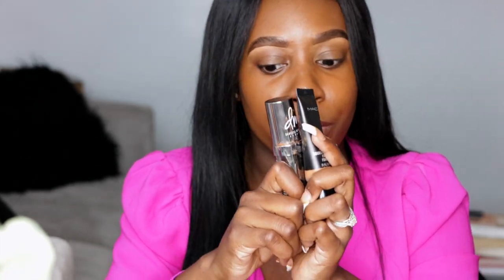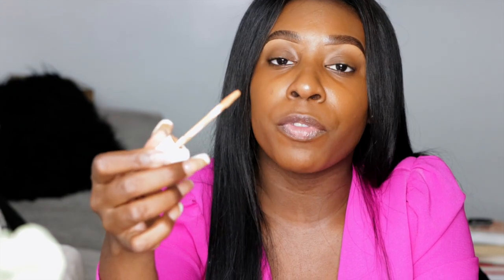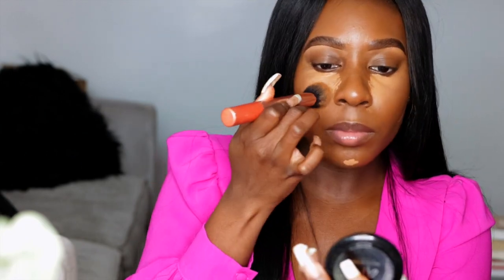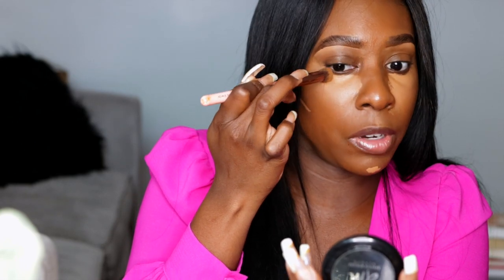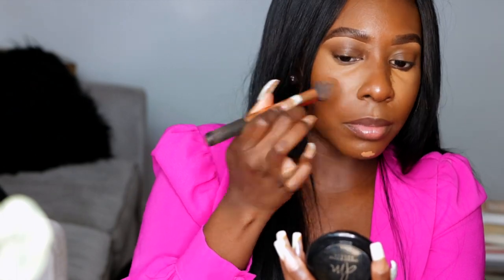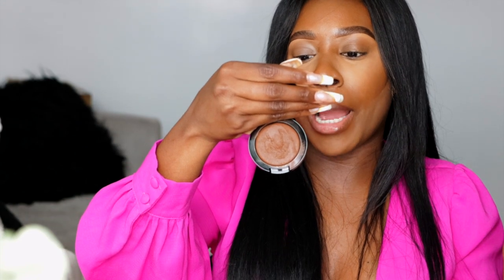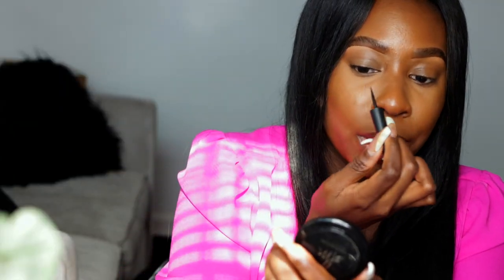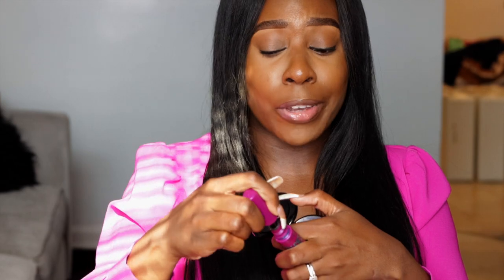CLEAN GIRL MAKEUP /My Current Go-To Makeup Routine for Black Women | Brown Skin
Happy Tuesday my loves! I hope that you are doing well! Today I am doing a small try-on haul. It's real small girl, but I'd figure I will show you guys. I hope you all enjoy this video. If you have content ideas, please leave them down below!
-Weekly Vlog | Brunching w/ Hubby, New Bed, How I've been Feeling & Cooking At Home!!
PRODUCTS
Kat Von D 24 hr Super Brow Pomade in shade Walnut
Pro Longwear Nourishing Waterproof Foundation in NC 50
Danessa Myricks Vision Cream Cover in shade W06
Fenty Pro Filt’r Concealer in shade 385
Laura Mercier Setting Powder in Shade Honey
Danessa Myricks Power Bronzer
Buxom Lip Gloss in shade Dolly

+EDITING+
Camera: Canon 90D
Editing Software: Final Cut Pro X
Lighting: Ring Light + Box Light